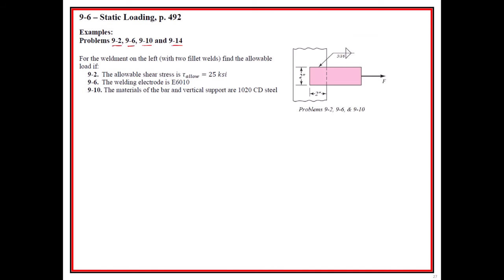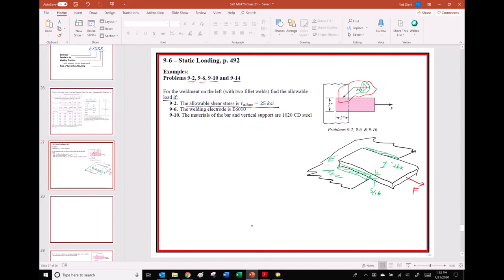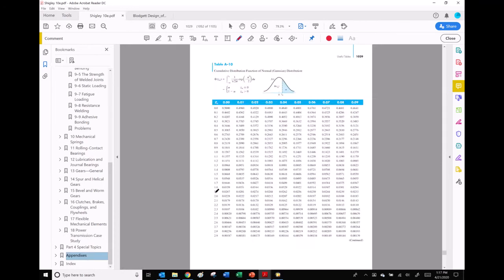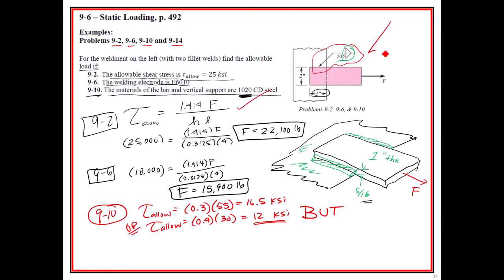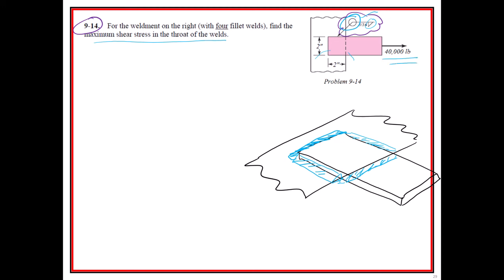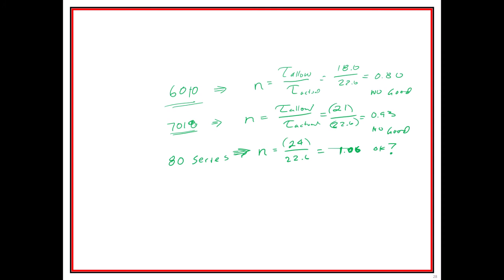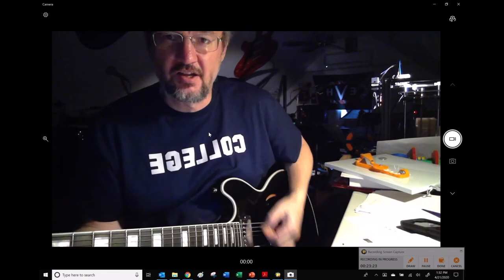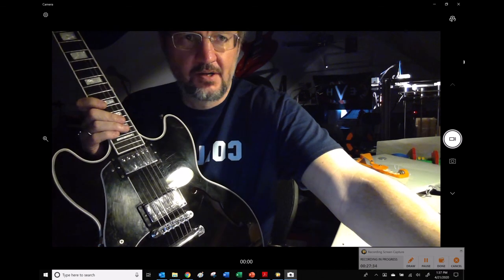Mechanical Design (Machine Design) Welding Example 2 (S20 ME470 Class 21)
Mechanical Design (Machine Design) topics and examples created for classes at the University of Hartford, but I hope others will also find them useful.